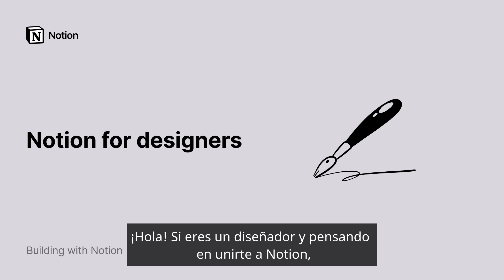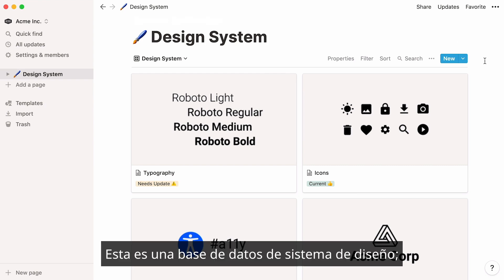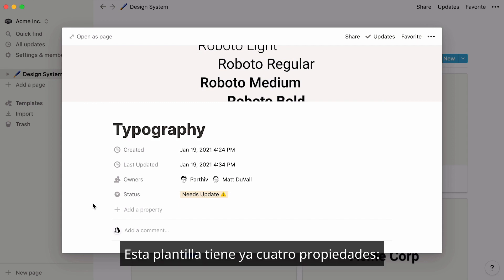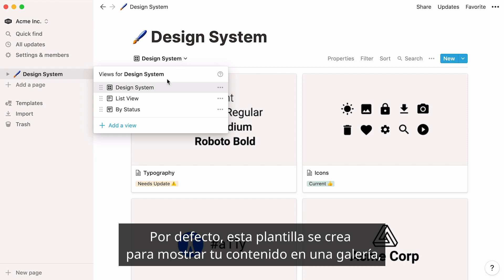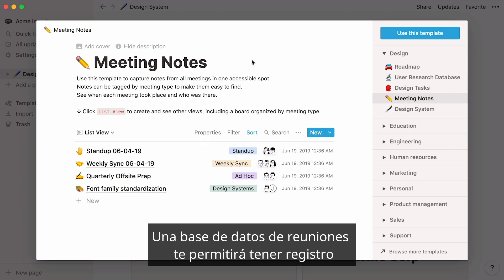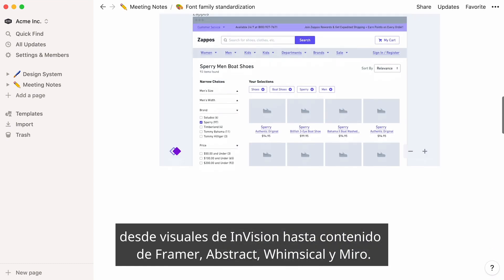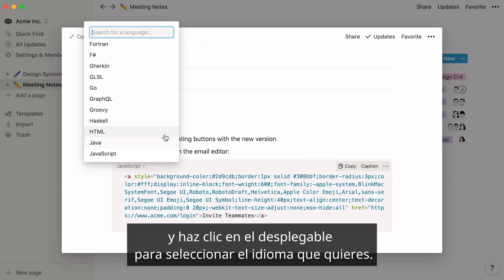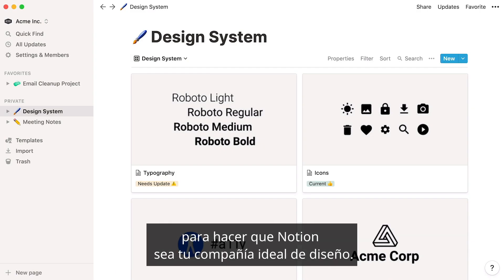Notion para diseñadores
Si trabajas en diseño y estás empezando a usar Notion, ¡estás en el lugar correcto! Te mostraremos cómo usar Notion para crear un sistema de diseño, documentar reuniones de forma colaborativa y mucho más.